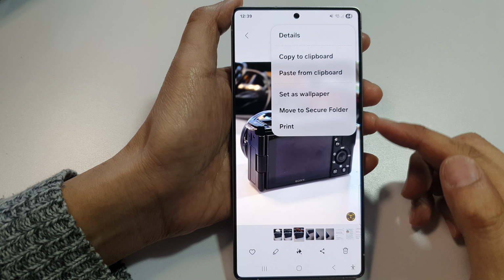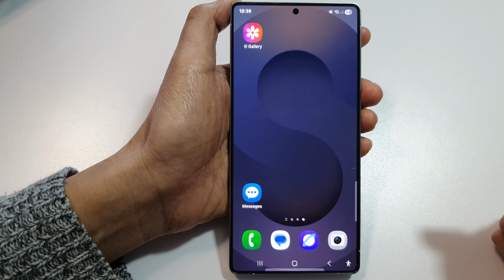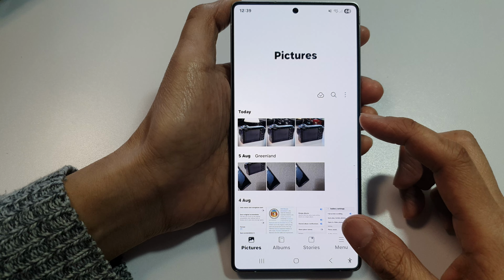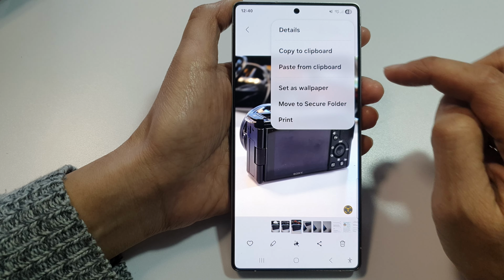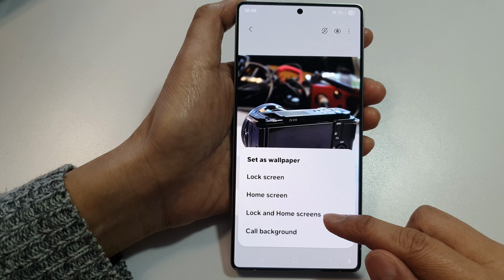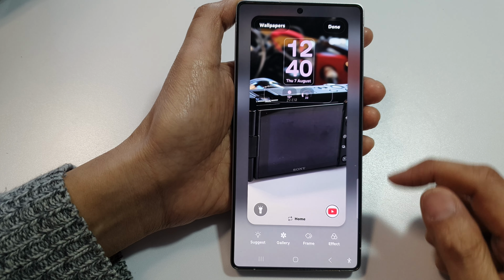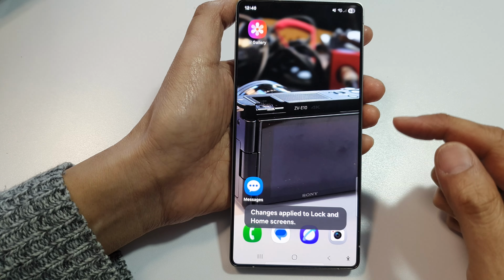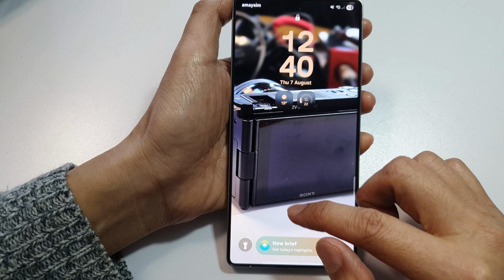Galaxy S25/S25+/Ultra: How to Set a Picture As WALLPAPER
Give your Galaxy S25/S25+/Ultra a fresh and stunning look by setting any photo you love as your wallpaper! Whether it’s a picture you took yourself, a downloaded image, or a favorite memory, this quick and simple tutorial will guide you through every step to transform your lock screen or home screen into something truly personal. Perfect for customizing your phone’s look in just seconds!

🛠️ Step-by-Step Instructions
Step 1: Open the Gallery app on your Galaxy S25.
Step 2: Find and tap the photo you want to set as your wallpaper.
Step 3: Tap the three dots menu in the bottom right corner.
Step 4: Select Set as wallpaper.
Step 5: Choose whether you want it for Home screen, Lock screen, or both.
Step 6: Adjust the image size and position if needed.
Step 7: Tap Done to apply your new wallpaper.

📌 This video also covers topics:
✅ How to customize your Galaxy S25 lock screen
✅ Changing home screen background on Samsung Galaxy S25 Ultra
✅ Personalizing Samsung wallpapers with your own photos